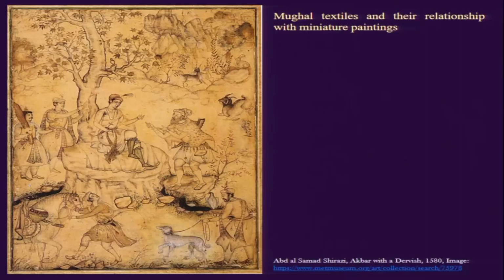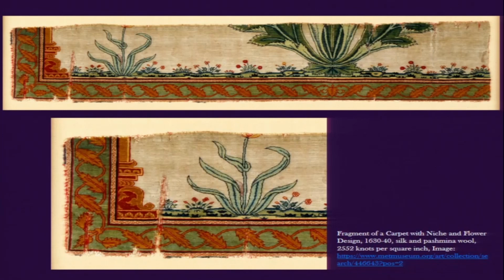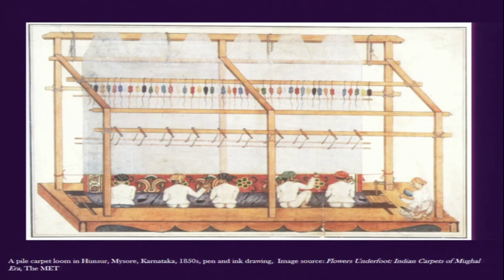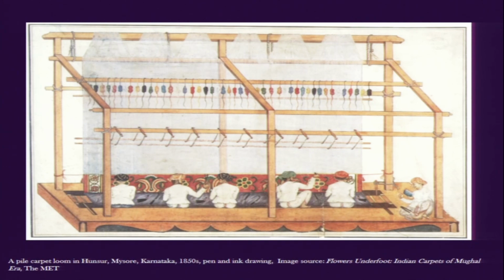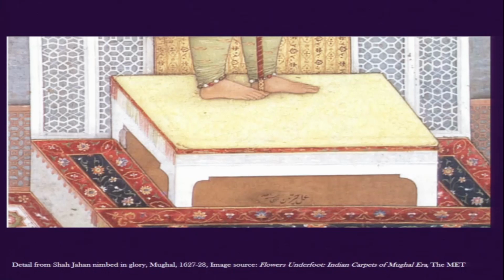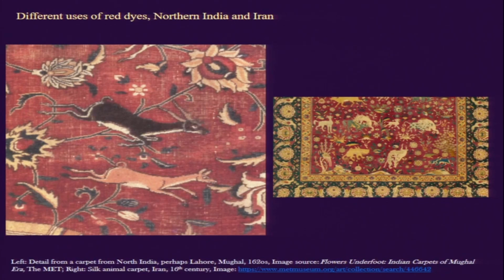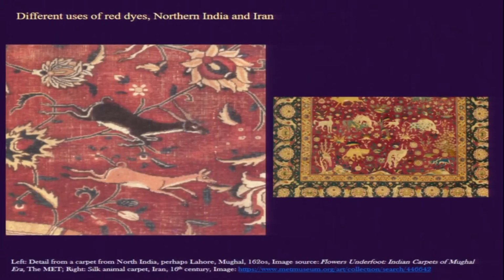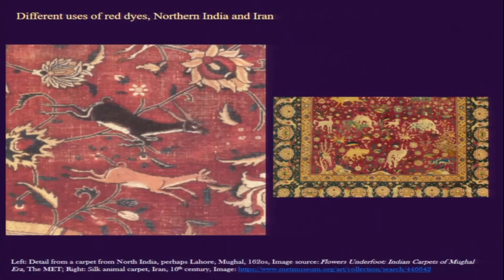Lecture 12 : Dyes, Dressing and Politics